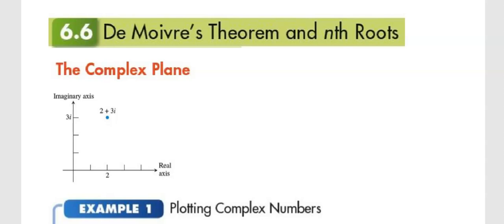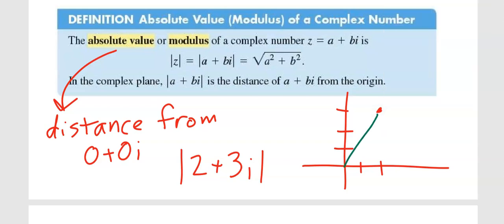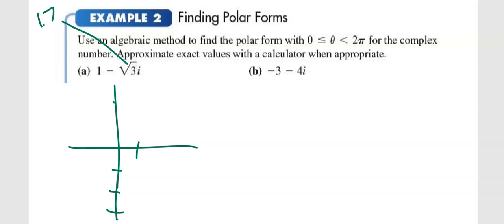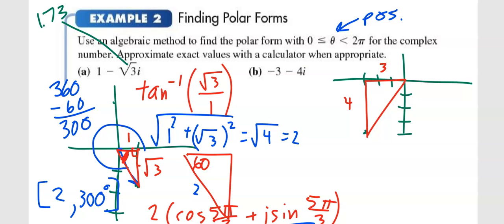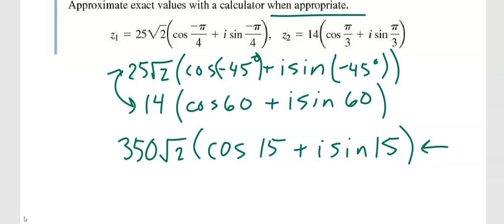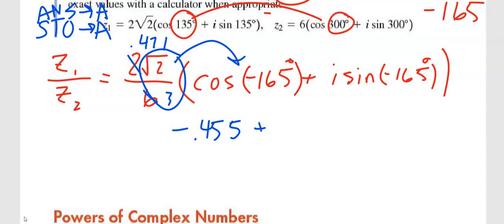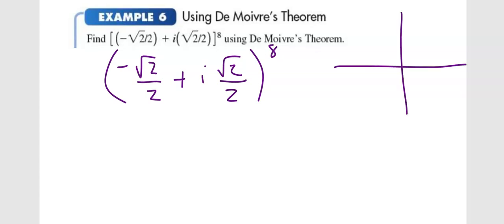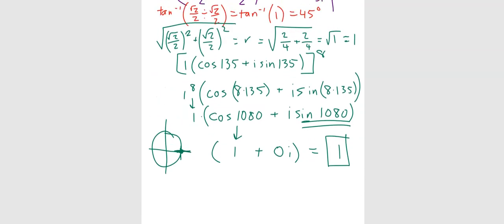Trig 6 6 DeMoivre's Theorem and Nth Roots